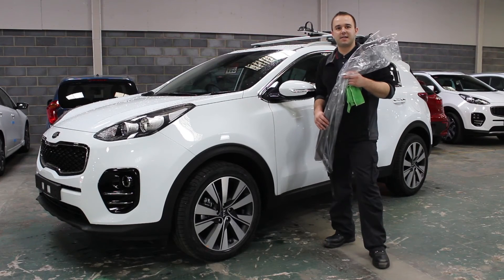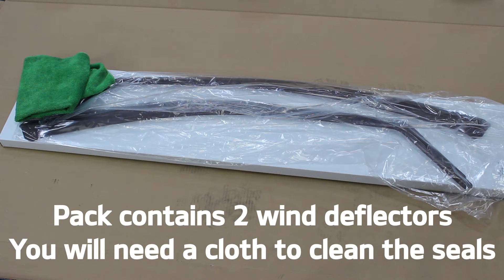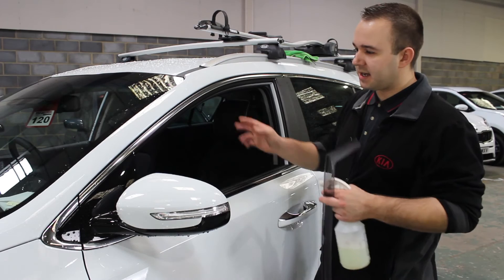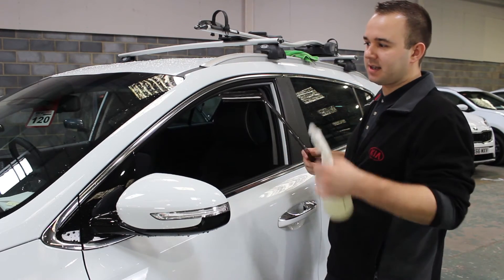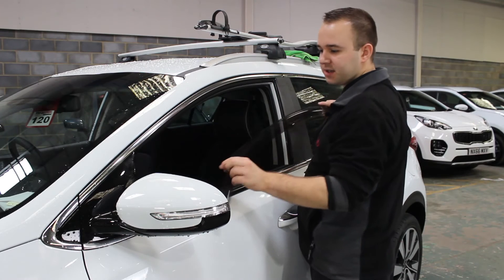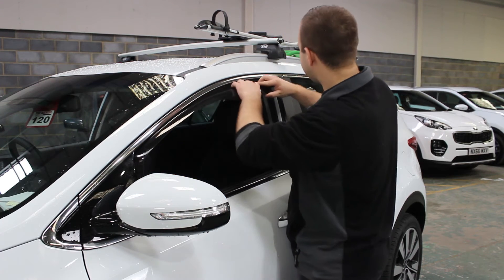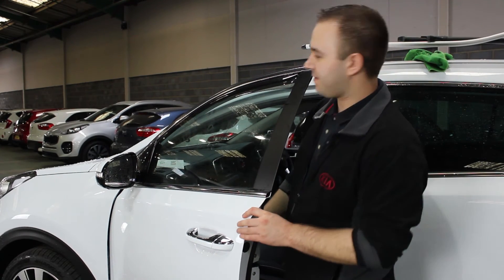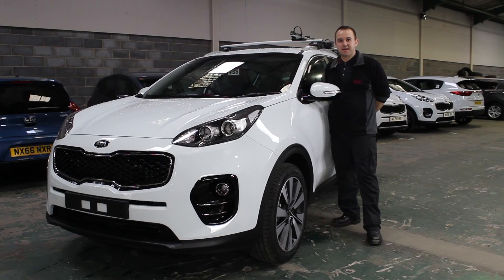Genuine Kia Sportage Wind Deflectors: How to fit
We talk you through how to fit Genuine Kia Sportage Wind Deflectors at Jennings Kia.

Please take a look at our online parts and accessories shop

Hi today I’m going to show you how to fit a set of front wind deflectors to a Kia Sportage.
In the box you will get the instructions to show you how to install the wind deflectors, and the wind deflectors for both front windows. You will need a cleaning cloth to remove any excess dirt from the seals.
Firstly you will need to let down the window.
Once you have let down the window you need to take your cleaning cloth and clean off any excess dirt around where you are going to install the wind deflector.
Once the area is cleaned off, take the correct side wind deflector, and to aid installation you can use a water and soap solution just to help with lubrication when fitting it also when putting the window into place as you will see.
I’m going to spray a bit of soap and water into the seal.
Simply feed the wind deflector between the seal and the door frame.
Once you have slotted it in, take the window up. You may need to take it down and back up again on initial installation and just guide the glass into place.
Once the wind deflectors fit and the window is in the fully closed position we recommend leaving them for at least 24 hours to allow the wind deflectors to seat into place.
And that’s how you fit a set of wind deflectors to a Kia Sportage.